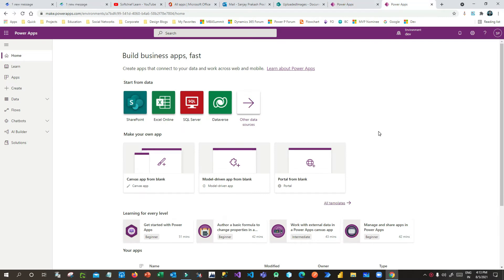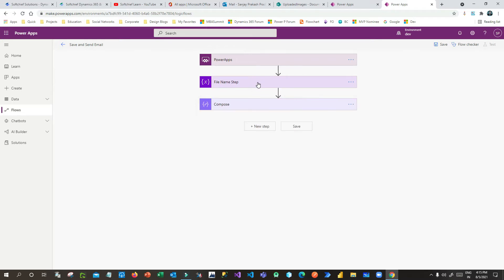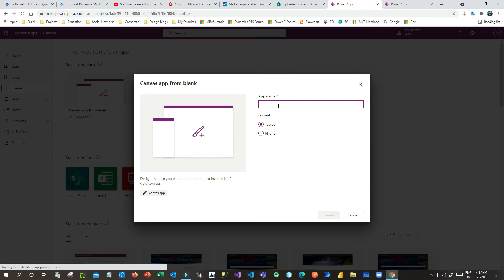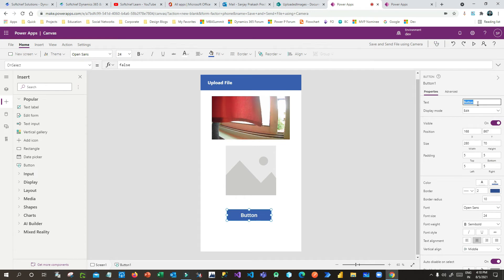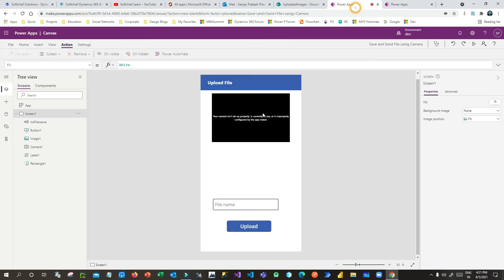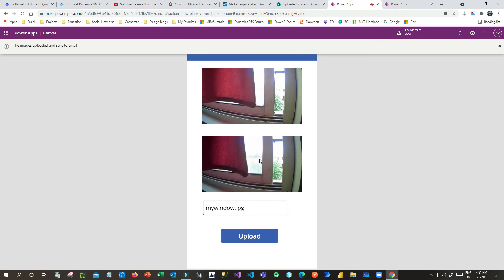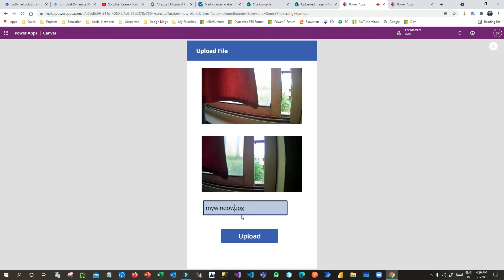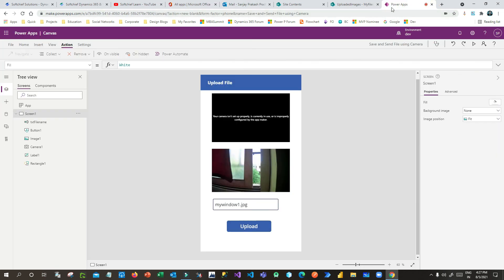Send Email, Upload file in SharePoint using Camera control in Canvas Apps and Power Automate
This video explains the below points on Dynamics 365 Customer Engagement CRM: Send Email, Upload file in SharePoint using Camera control in Canvas Apps and Power Automate